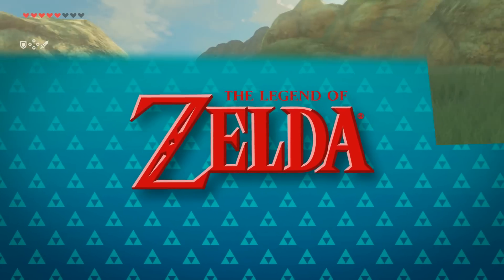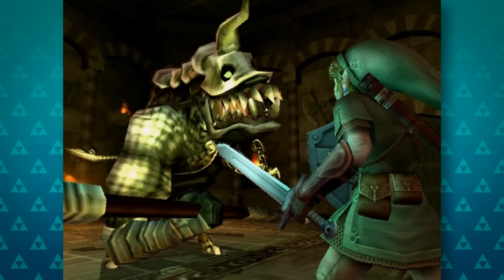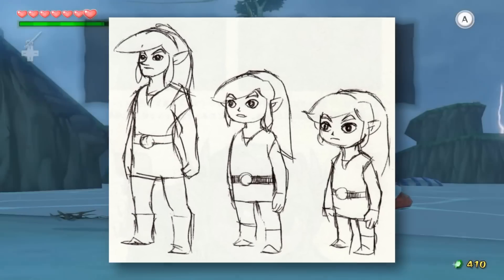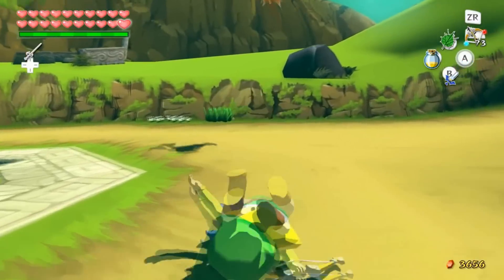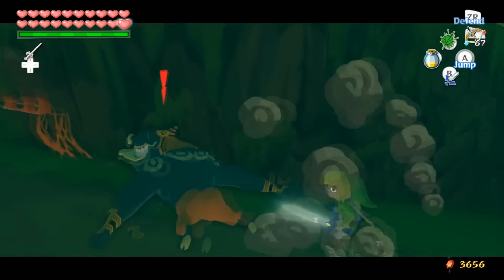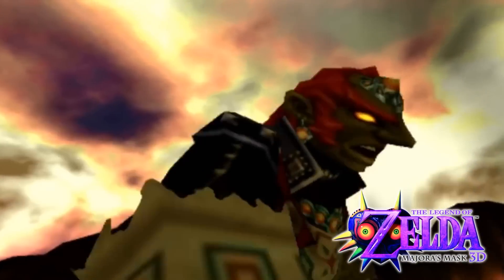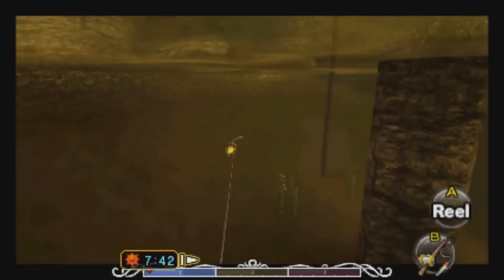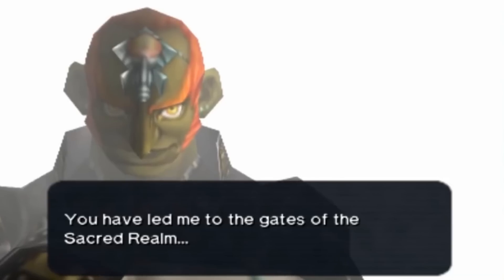5 Awesome CUT Content/Unused Ideas from Zelda Games!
5 of my favourite ideas that were cut from Zelda games, or cool concepts that never made it into the games at all!

Shadow132, Holly Wolf, XenosTrigger, Scott Crim, Chase Hender, Tito Saenz, Michael Ward, Rusty Caufield, Tram Tran, Alvin Tchernovol